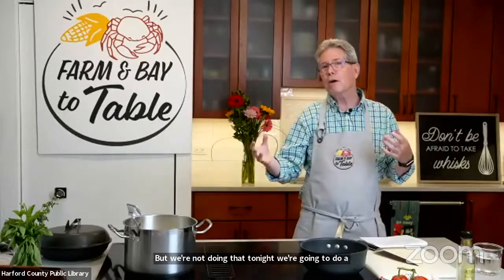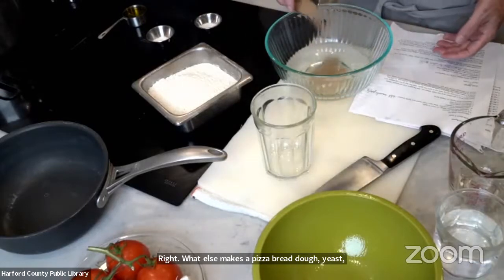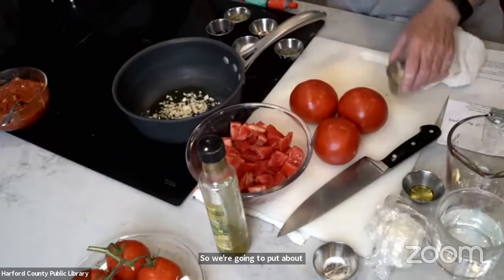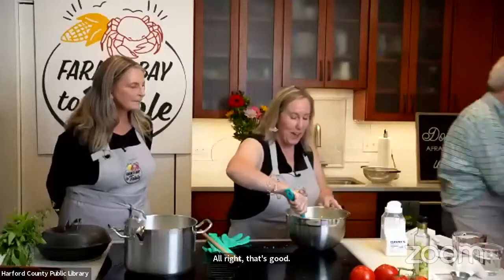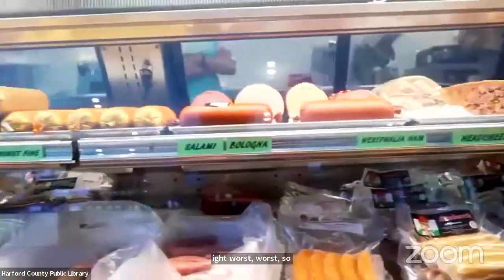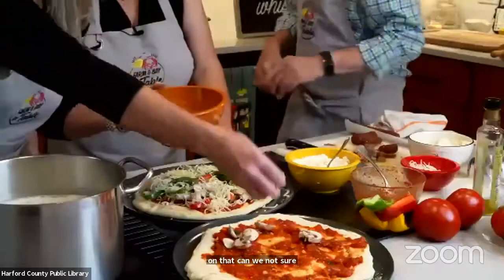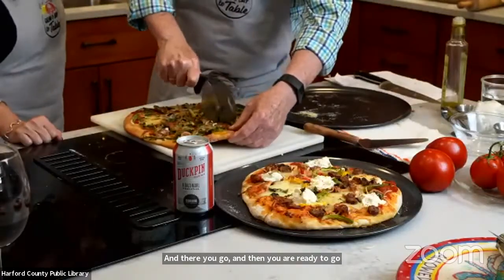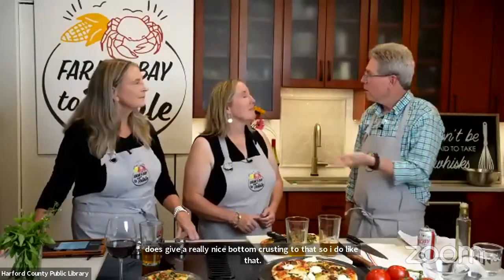Locavore Pizza - Say What!: Chesapeake Farm & Bay to Table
Who doesn't love a good slice of Pizza! Did you know that you can create a pizza that uses ingredients sourced exclusively from Maryland? Special guest Pam Miller, goat farmer and master cheesemaker, will share what a day is like on her trail-blazing, woman-owned Charlottetown Farm.

We'll end the night with Library CEO Mary Hastler, Chef John Shields, and Pam Miller live from his kitchen where they will make an amazing pizza pie sure to please everyone. So, let's get cooking!